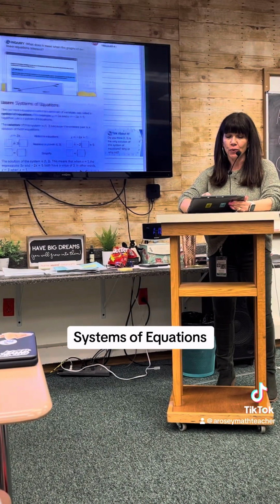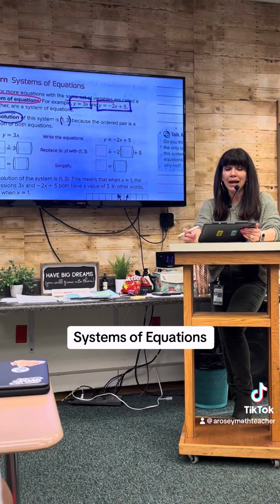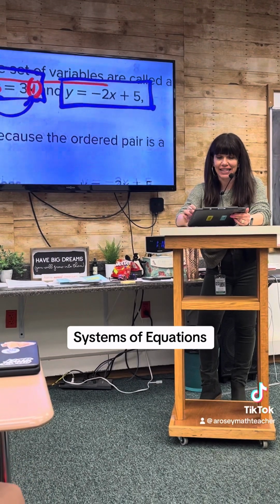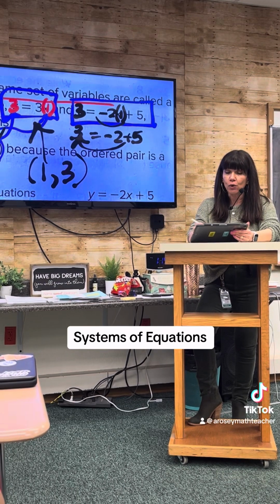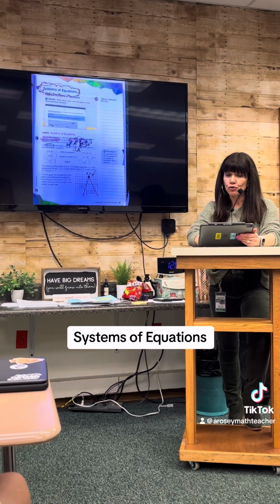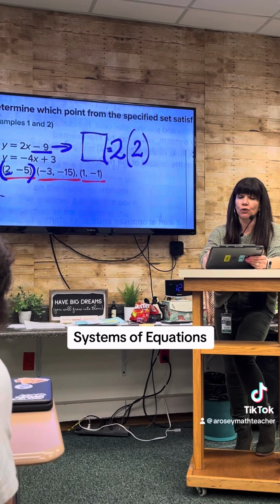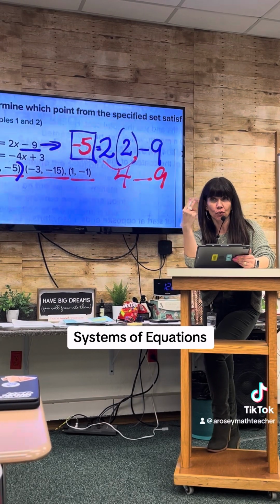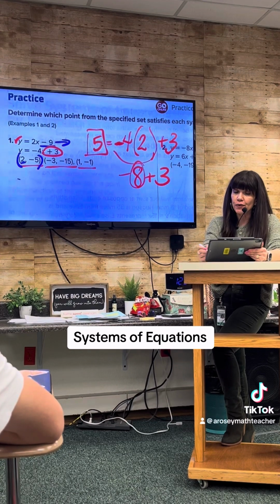Systems of Equations